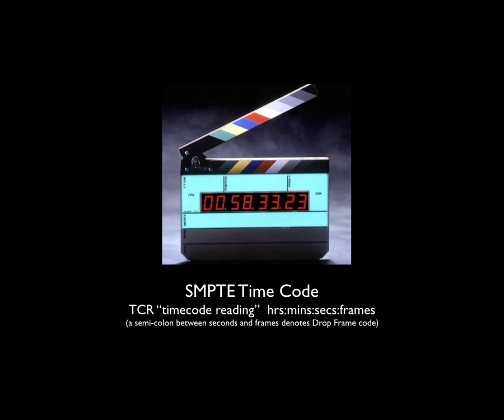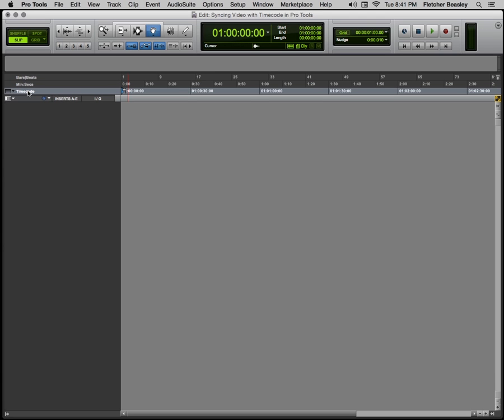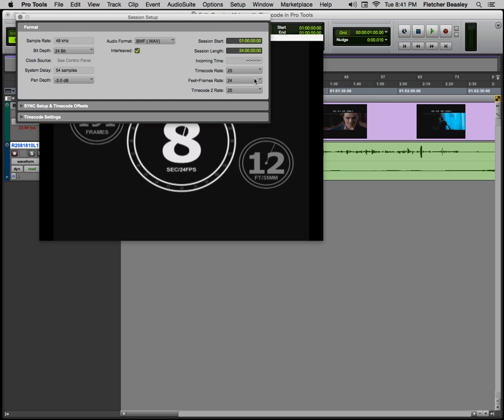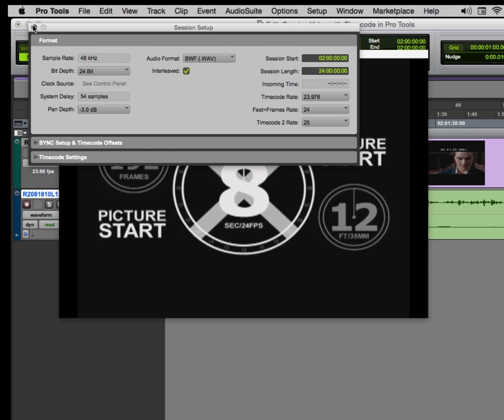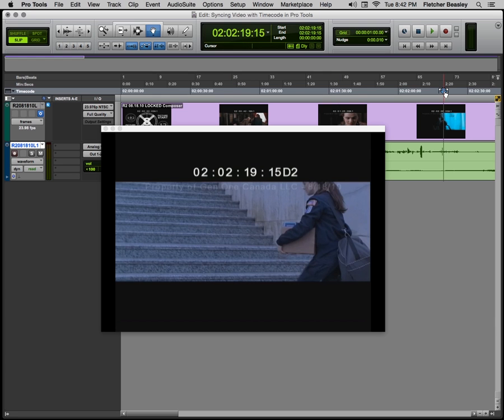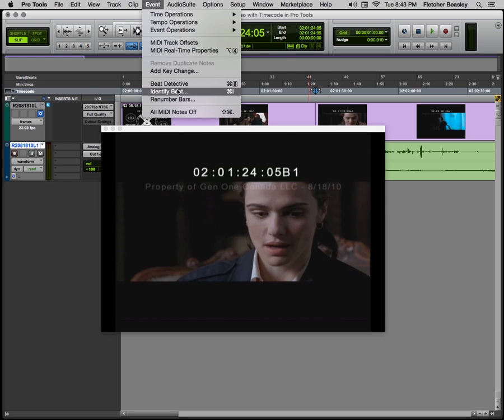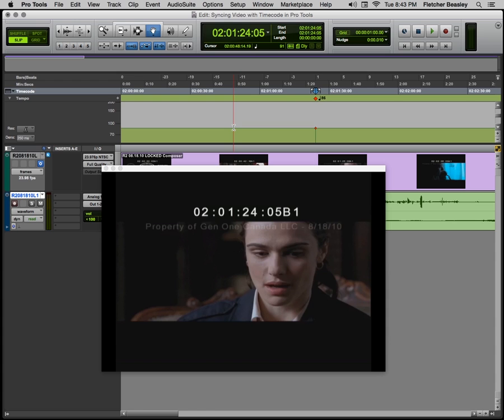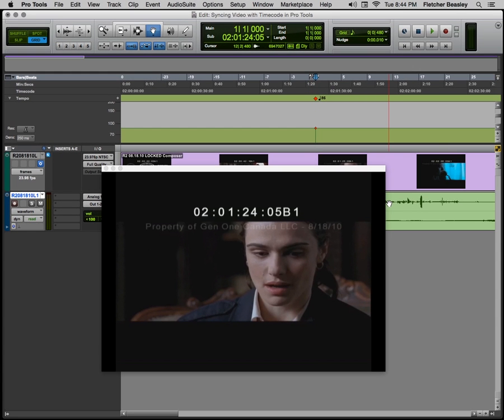Syncing Video with Timecode in Pro Tools